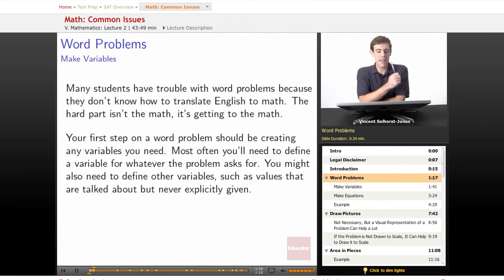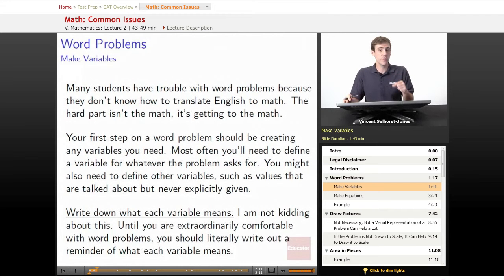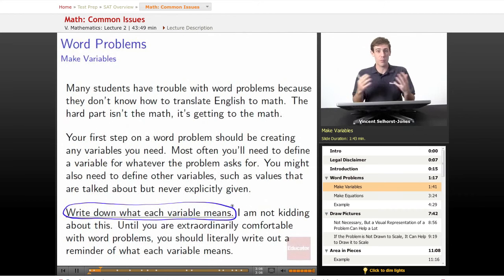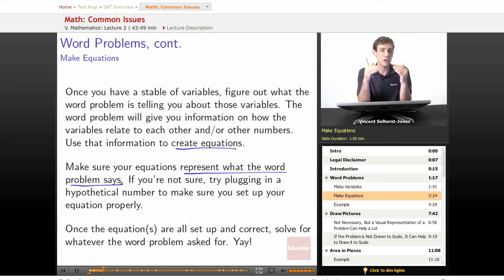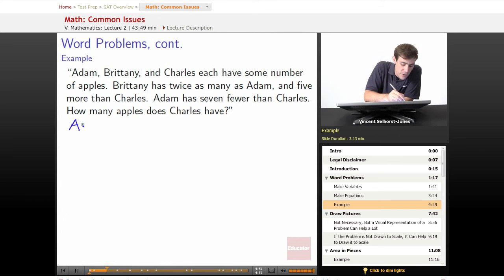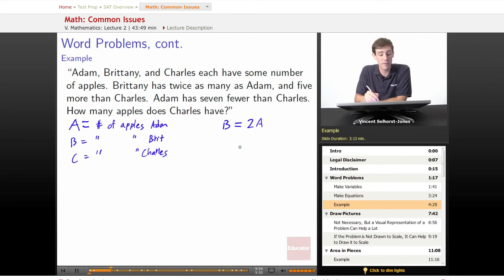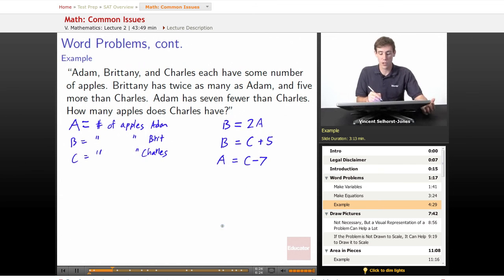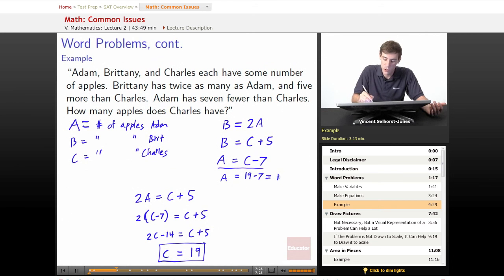SAT I Overview: Common Issues in Mathematics